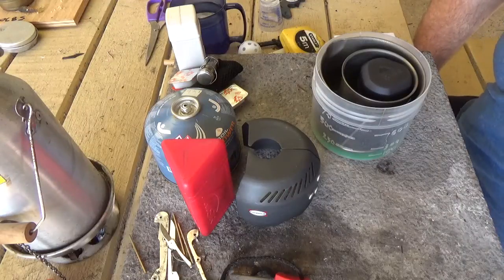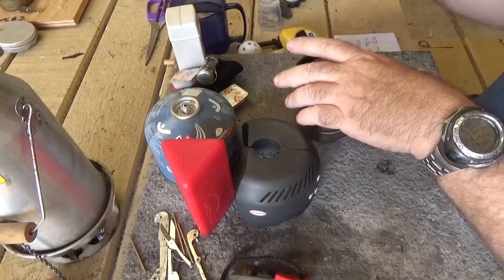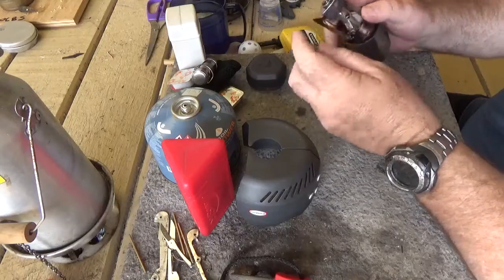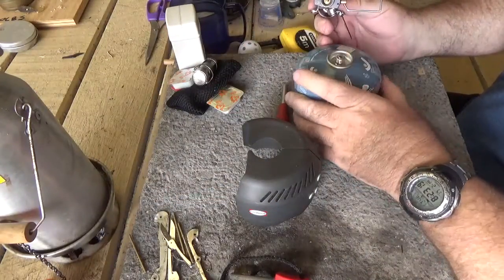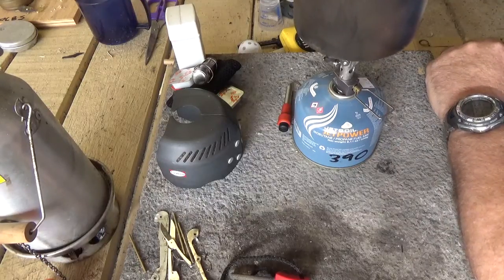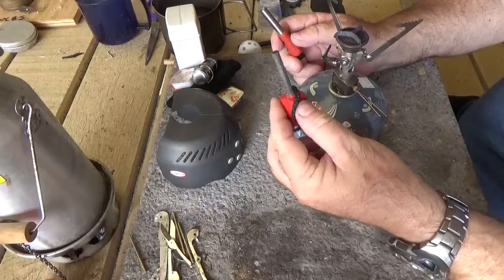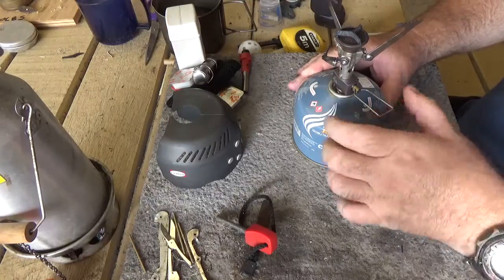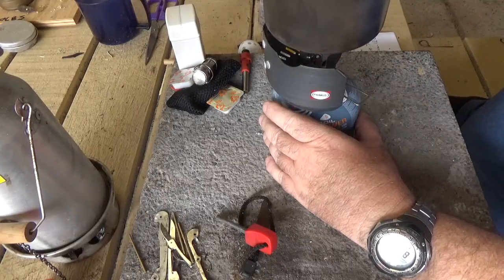MSR Micro Rocket Review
The 390 on the cylinder is the weight of a full new one so I can tell how much gas I have left